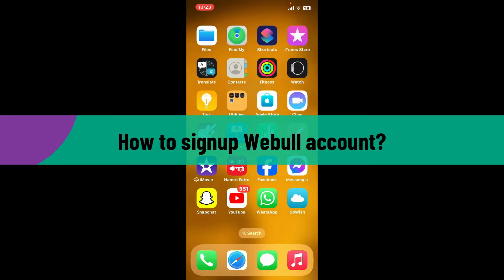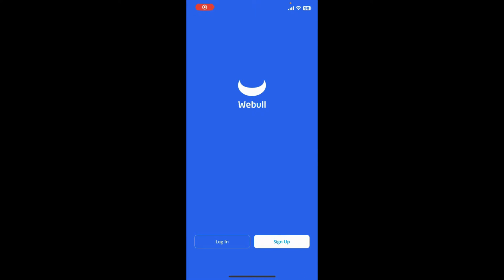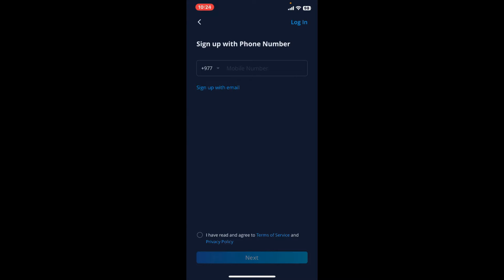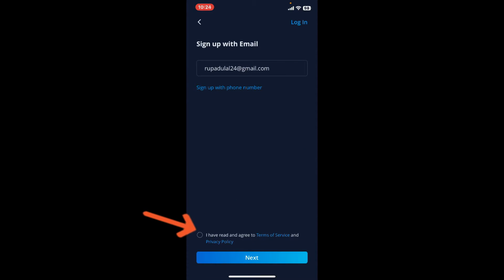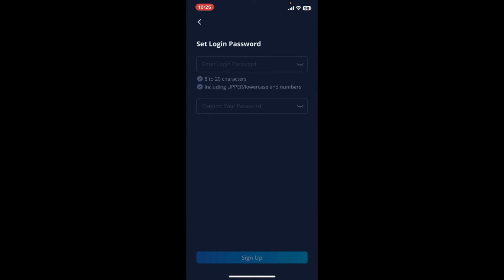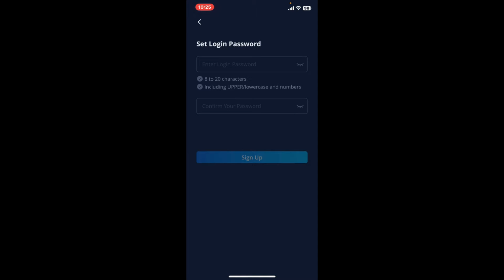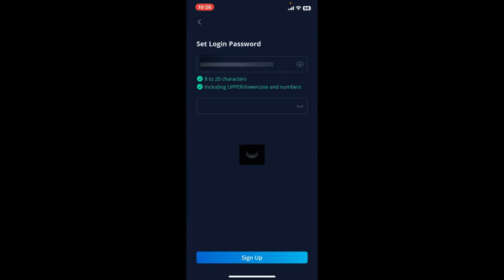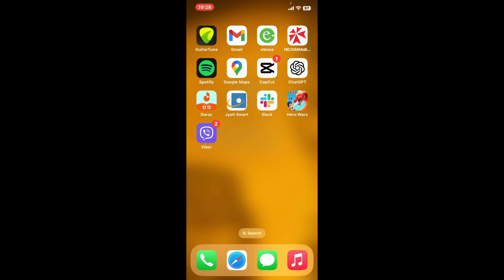How to Sign Up Webull Account 2023? Open/Create Webull Account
Ready to embark on your investing journey? Watch our step-by-step guide on how to sign up for a Webull account. From account creation to exploring powerful trading features, we've got you covered. Watch now and start trading with confidence!"